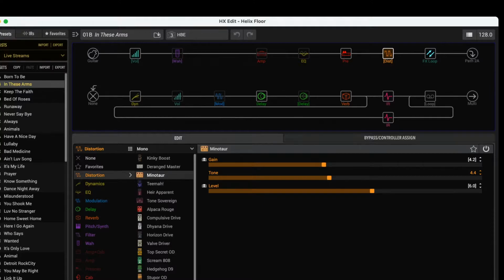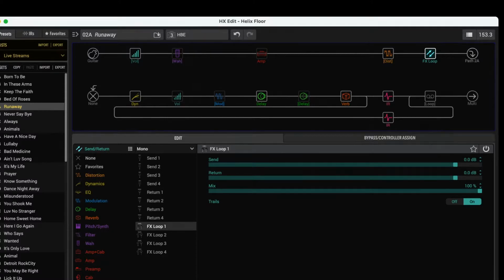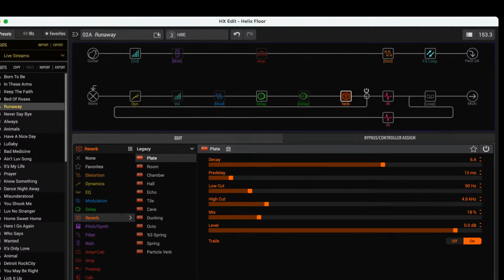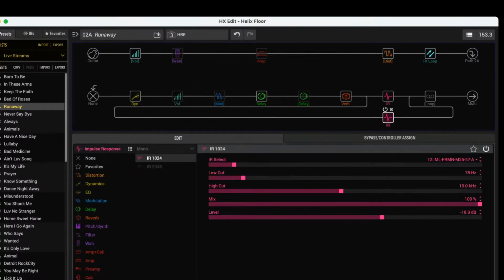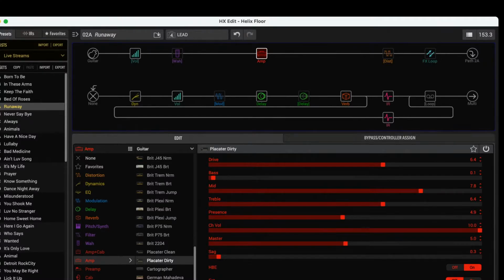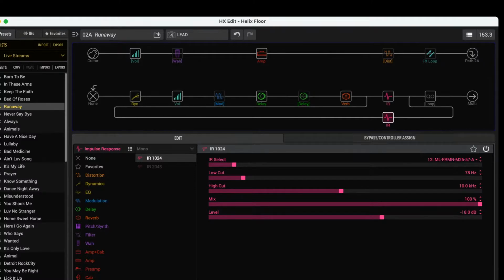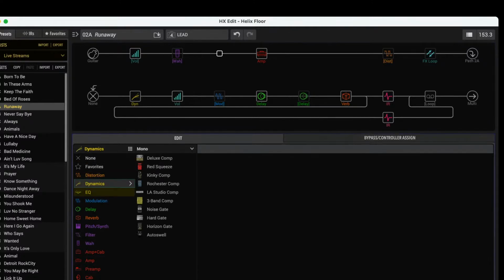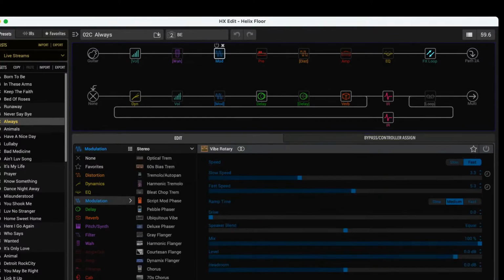Room Mics, New Display and Helix Questions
Happy Holidays! Today I'm trying out a couple of Behringer C-2 condenser room mics, an Ap[ple Cinema 23" display as a second monitor and answering questions about routing the Line 6 Helix with the Synergy Syn-1.